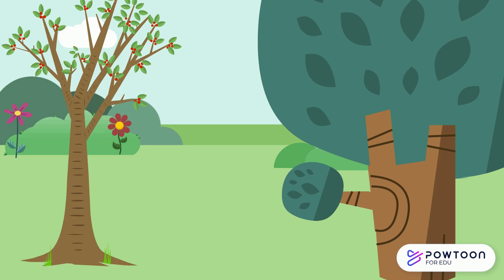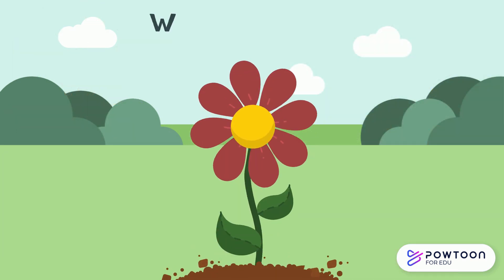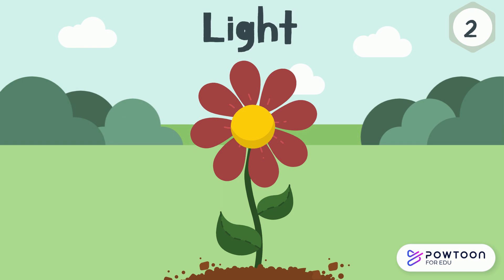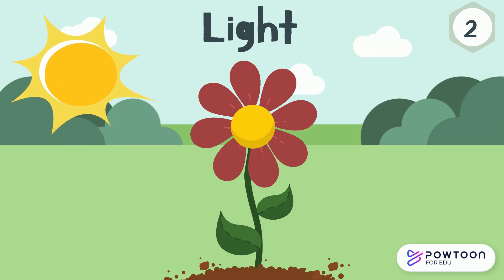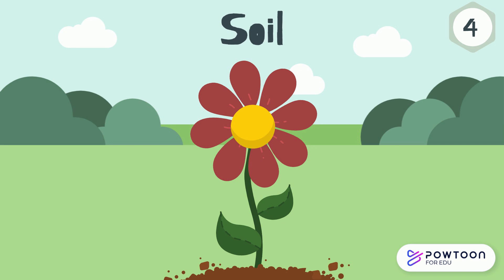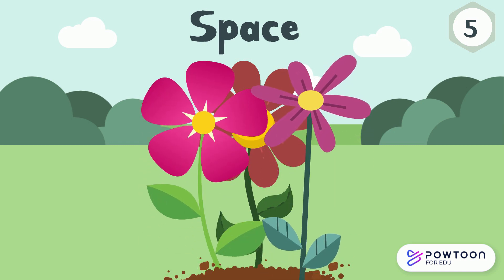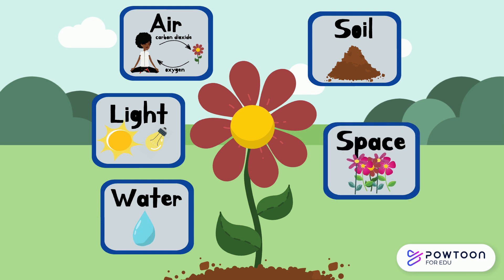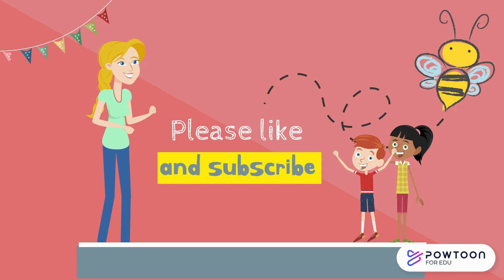The Needs of a Plant for Kids | What do Plants Need to Survive?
This video tells you the 5 things that plants need to live: water, light, air, space, and soil.

You can find activities and worksheets to go with this video